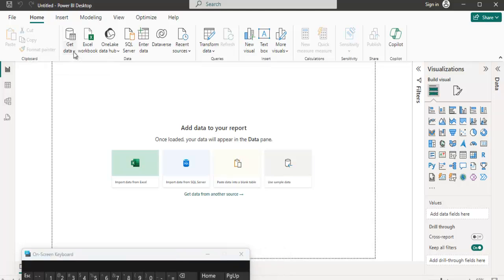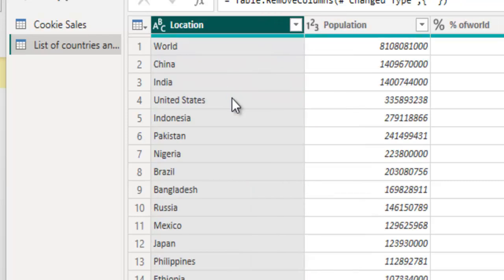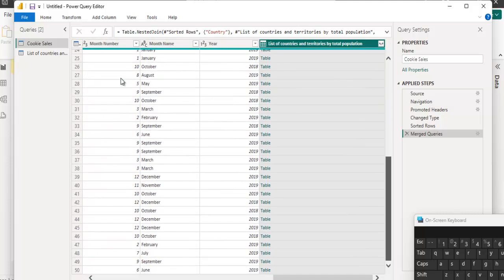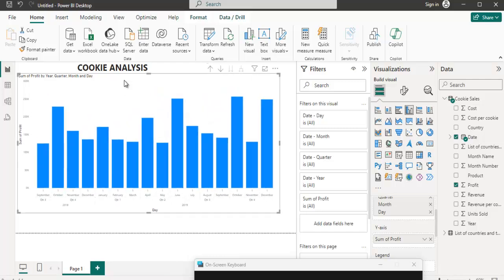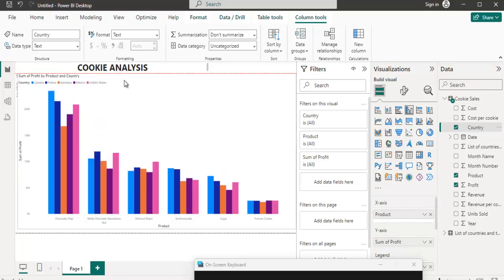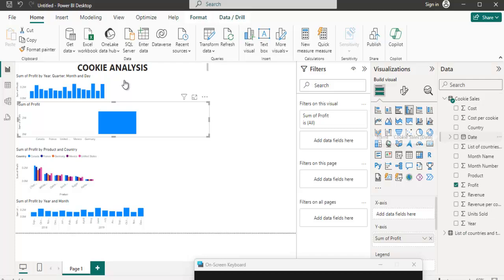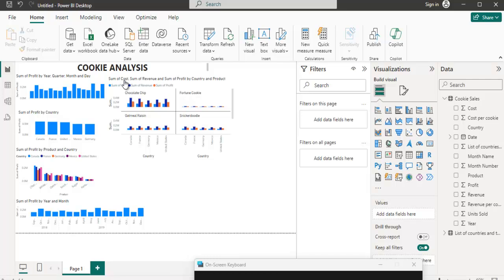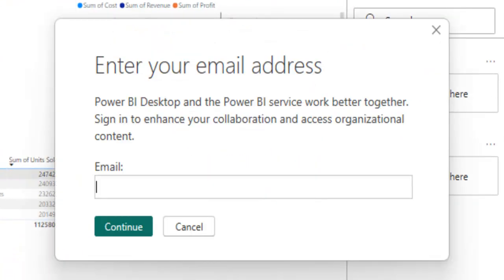Power BI With PowerBI Desktop Software pt2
This is a comprehensive tutorial on how to use PowerBi for data analysis and how to merge two or more dataset together for analysis.